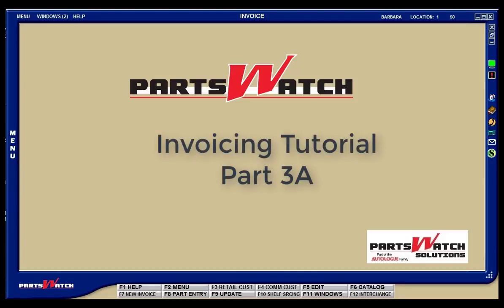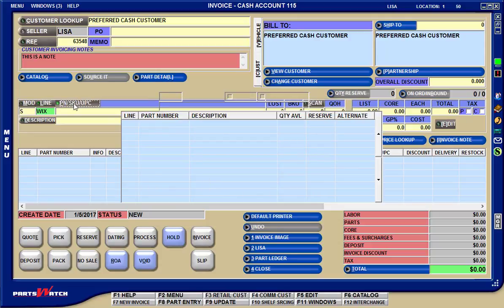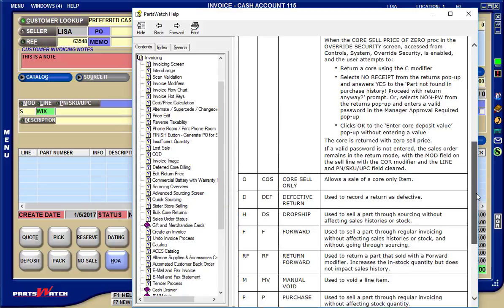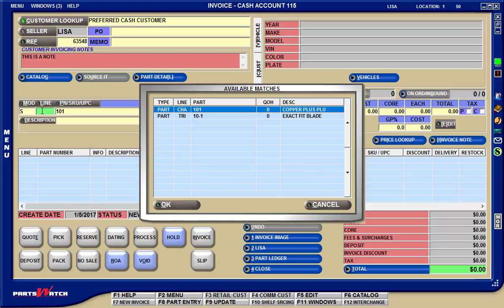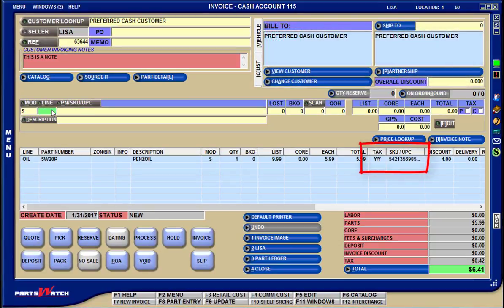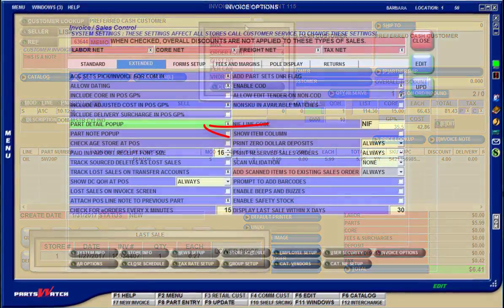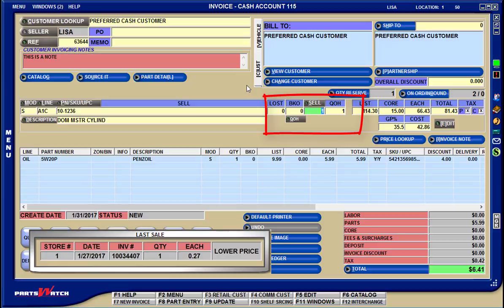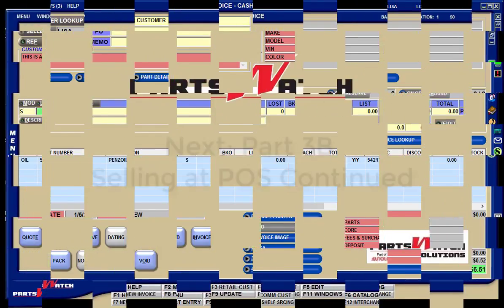PW_Training_POS_Part3a_Selling_Parts_IV_56_170131_0032_8min